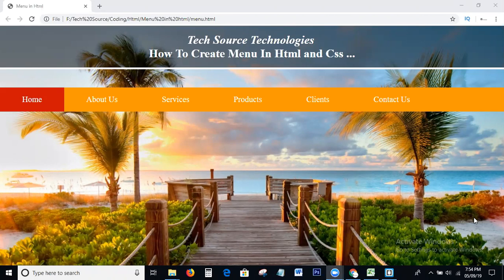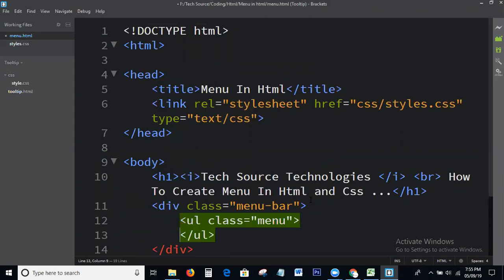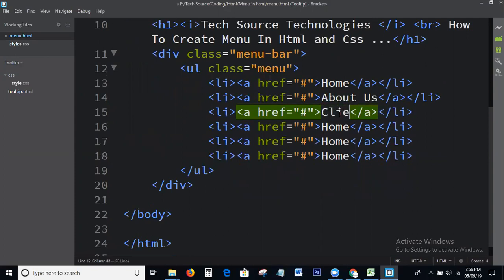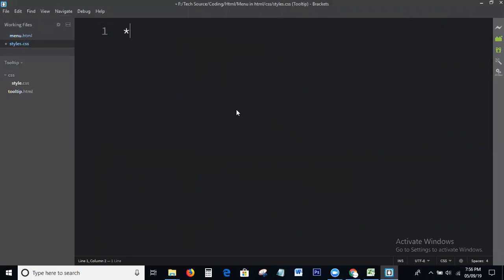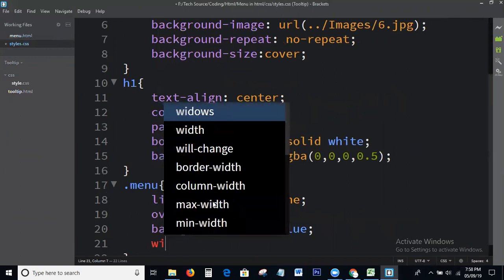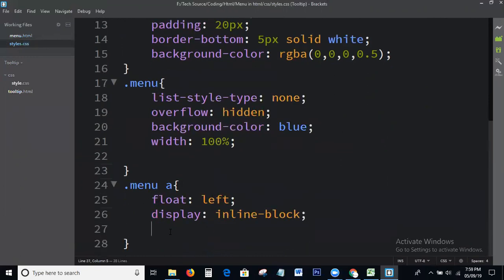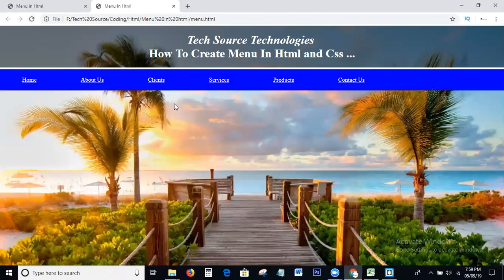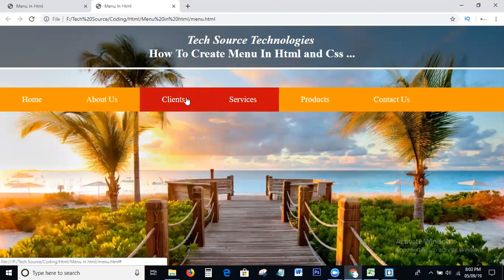Menu In Html Css | How To Create Menu In Html and Css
Hi viewers today in this tutorial we discuss on the topic is:
1) How to create menu in html and css?
2) How to create menu using Html and css?
3) How to write code for menu in html and css?